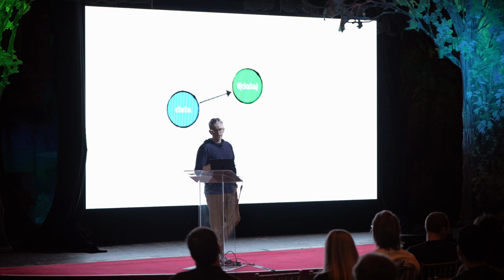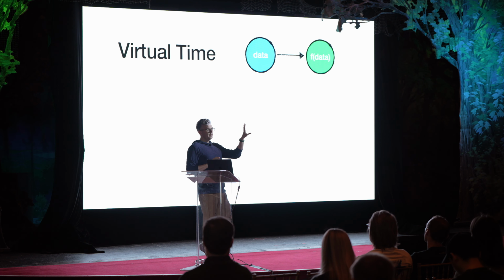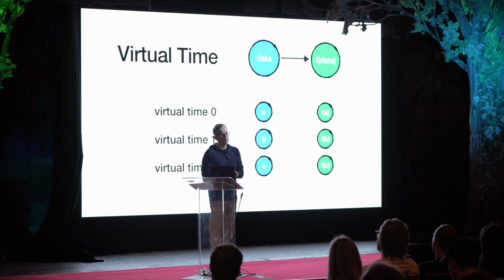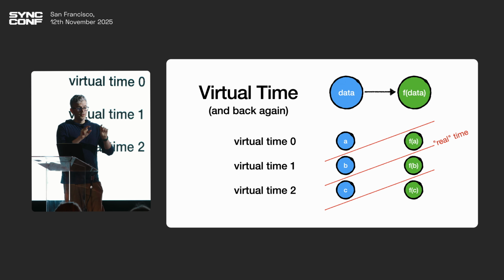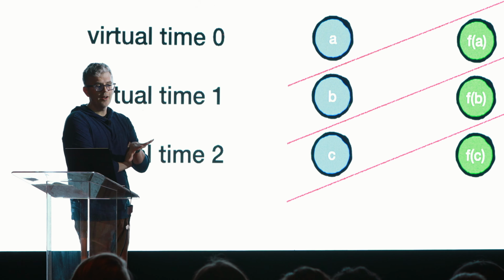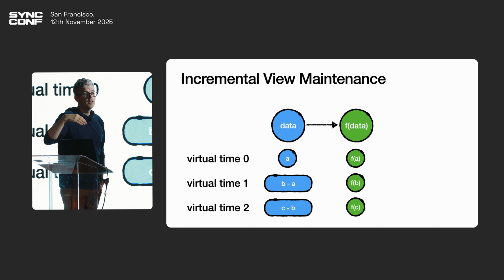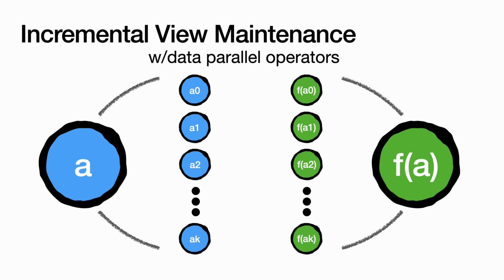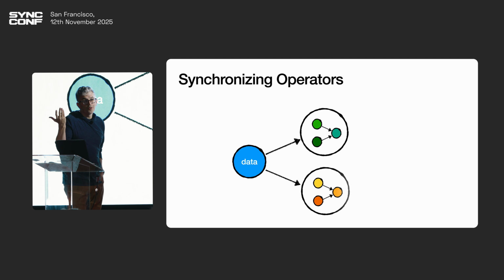Frank McSherry (Materialize) - Synchronizing Data Across Computation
While many of us think about synchronizing copies of the same data, what is it like to synchronize the input and output of a computation? The latter depends on the former, so it's not entirely clear how this would work. As it turns out, it's not only tractable, but it's also a performance super-power. By explaining the computation you need ahead of time, the work itself can move closer to the data, can largely happen ahead of time as the data change, and you can get the outputs faster than if you directly queried the source data itself. Surprising? We'll explain!

Software UX, DX, and AX are all being redefined and reinvented as we speak. The next generation of products are being built on sync engines and local-first architectures, enabling realtime collaboration between humans and agents.

Learn from developers at the world's leading startups on how they use these technologies. Find out what you and your team need to know in building category-defining products.

for the videos!